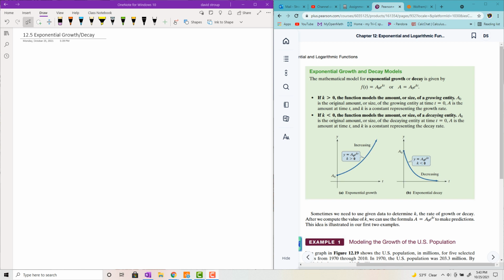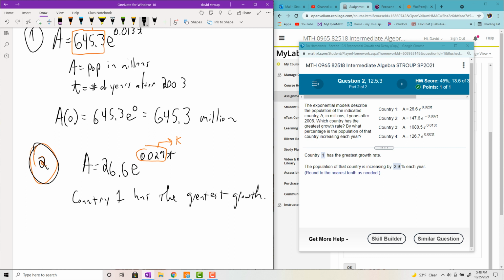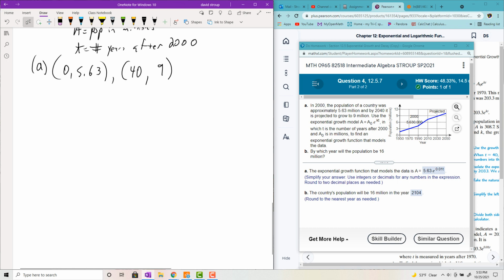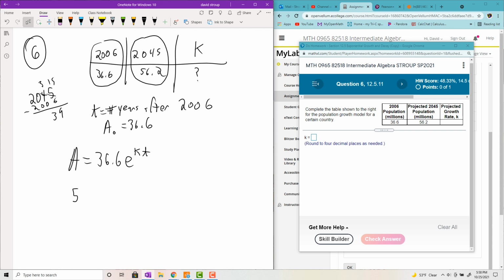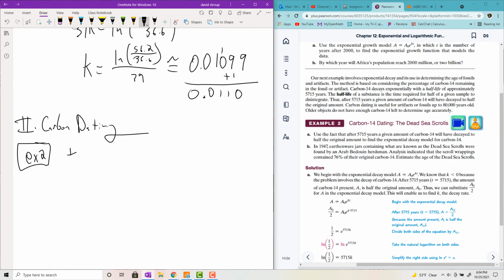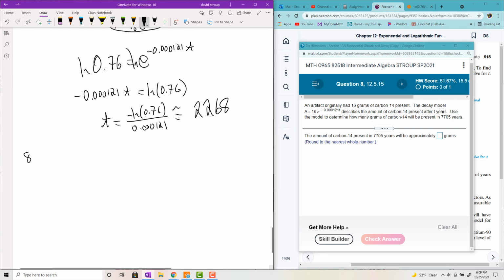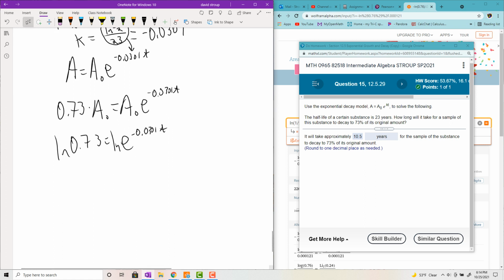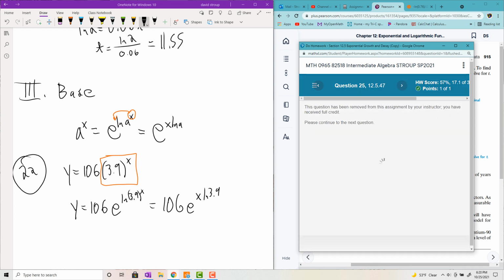12.5 MTH 0965